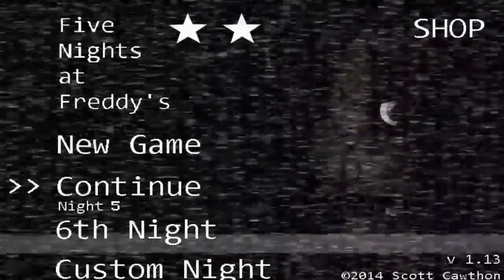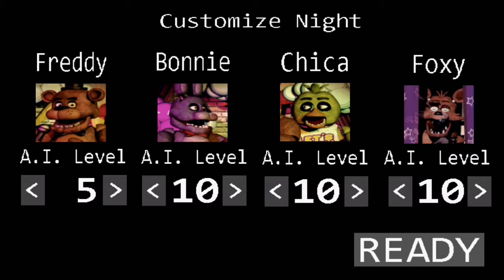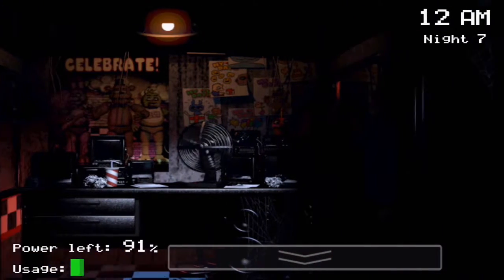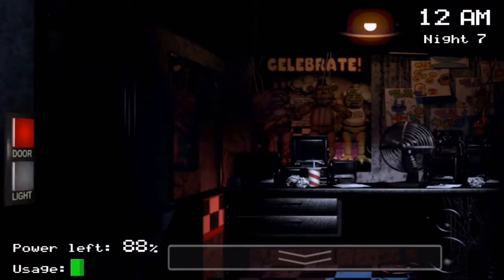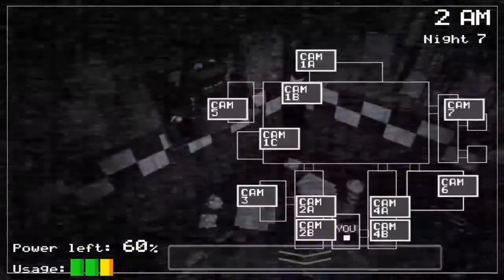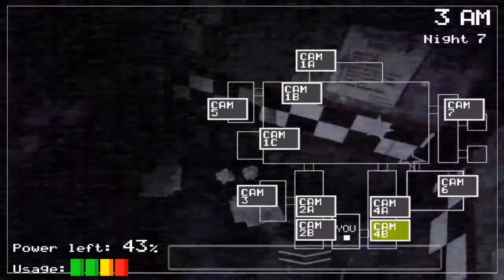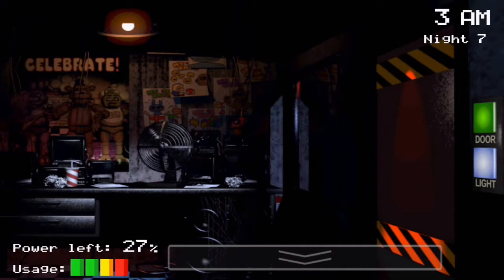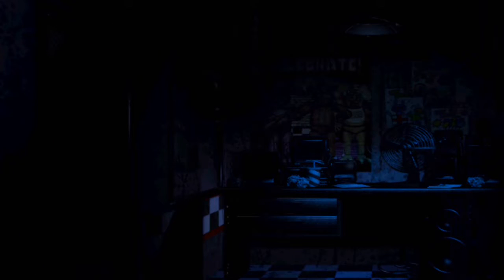FNAF1 GAMEPLAY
This is way before any of my sister location videos, i just decided not to post it because

I know i failed miserably at that face